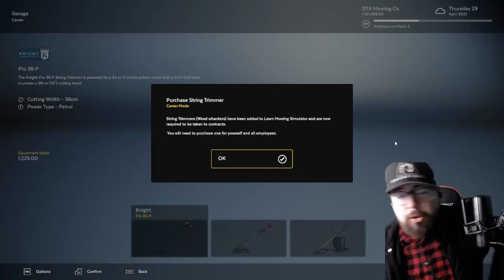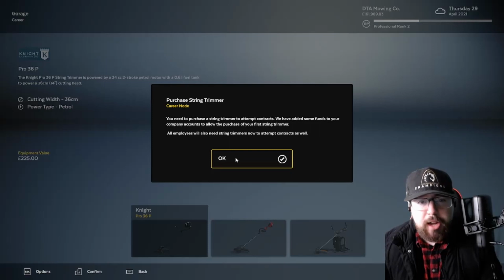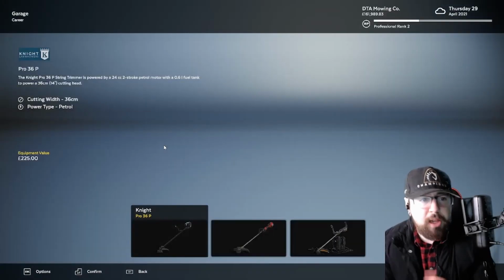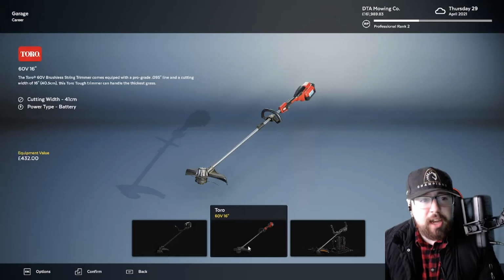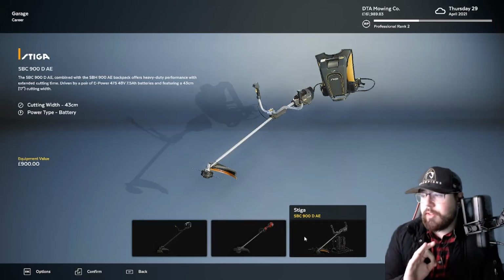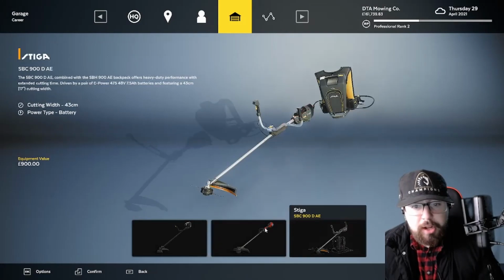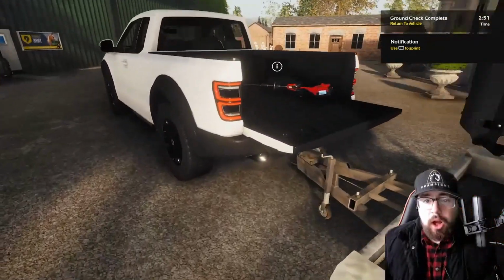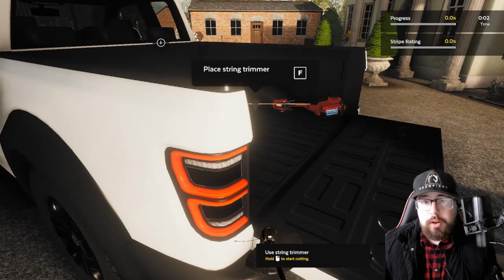STRIMMERS HAVE COME TO LAWN MOWING SIMULATOR!!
HeyGuys! Excited for this video! Lawn Mowing Simulator dropped THREE string trimmers for FREE! Today we test them all out! What is your favorite?